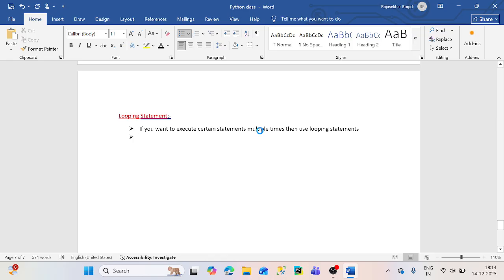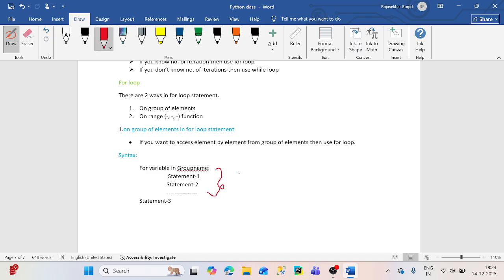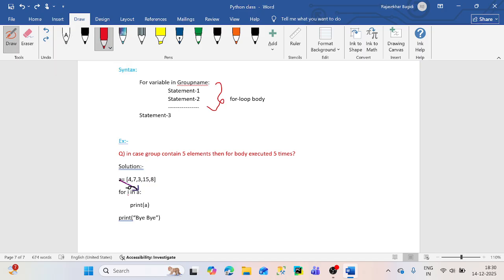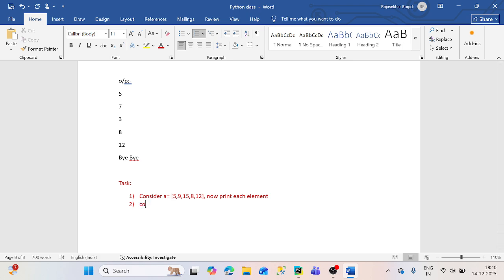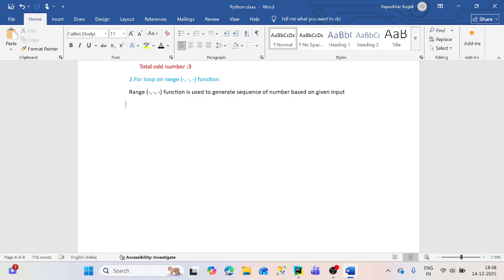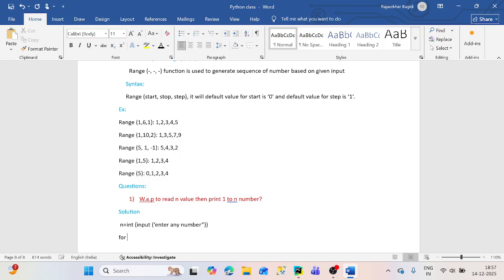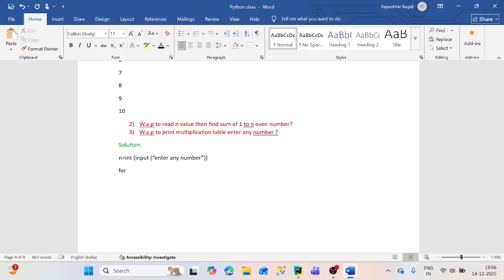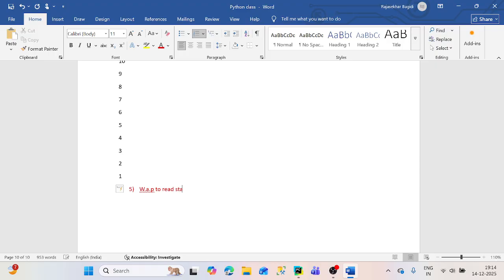Databricks-Rajasekhar Bigidi , explanation is for loop statement